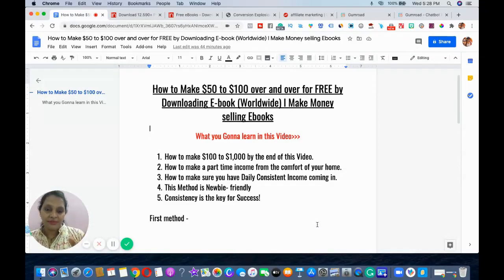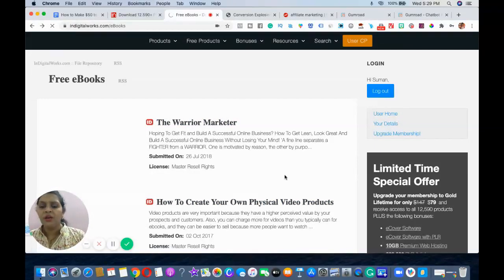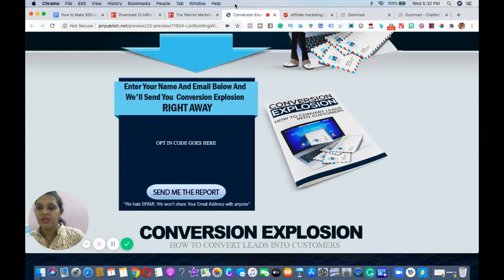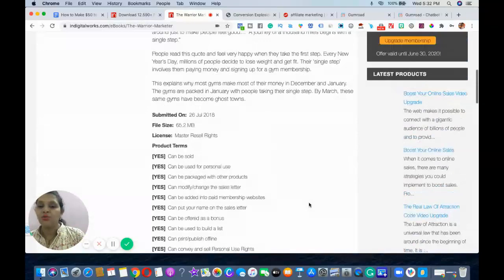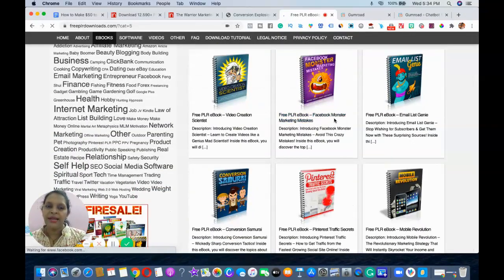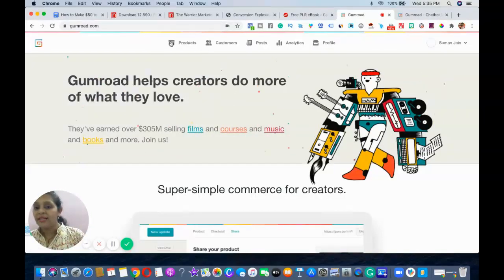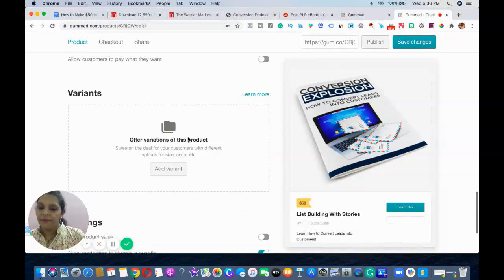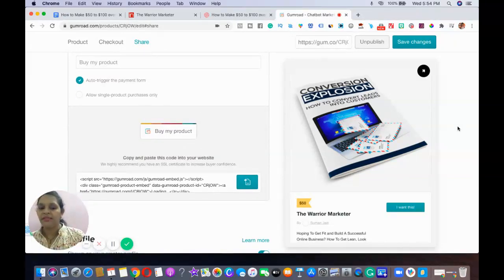How to Make $50 to $100 over and over for FREE by Downloading E-book l Make Money selling Ebooks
My Best Way To Make Money Online Fast

In this video, we gonna share on How to Make $50 to $100 over and over for FREE by Downloading E-book (Worldwide) l Make Money selling Ebooks

What you Gonna learn in this Video

How to make $100 to $1,000 by the end of this Video.
How to make a part-time income from the comfort of your home.
How to make sure you have Daily Consistent Income coming in.
This Method is Newbie- friendly

Watch this complete video and apply the strategy! Run traffic to get results!

-Write to me a message on Facebook!